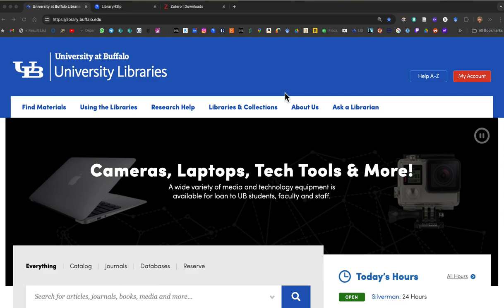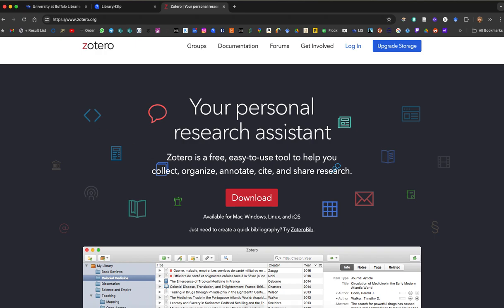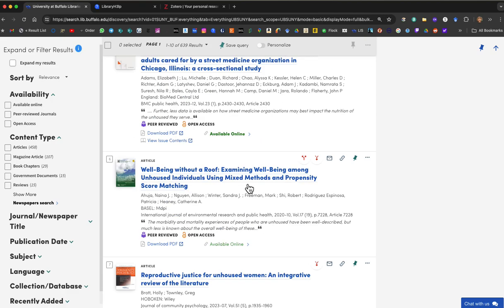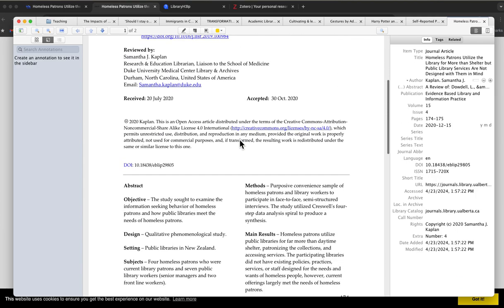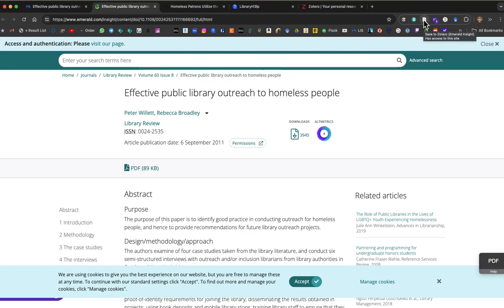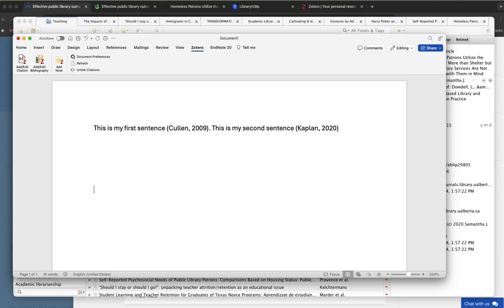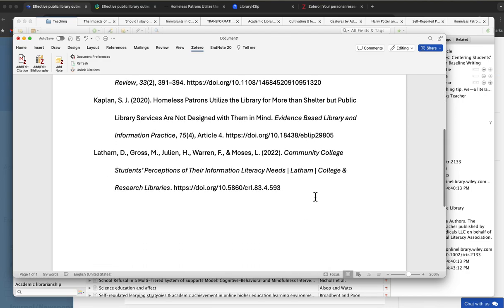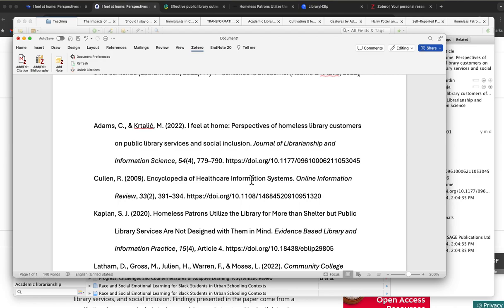LIS 518 Zotero take 2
A 14 minute demo of Zotero for UB students. "Everything search" is now "OneSearch".